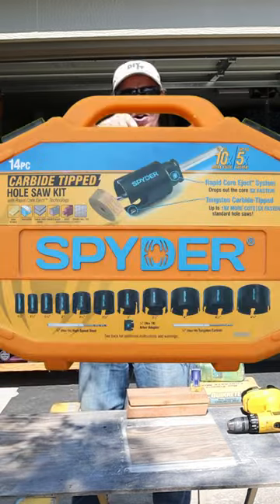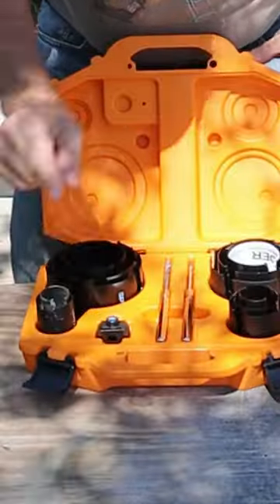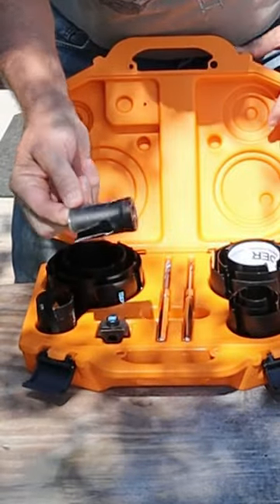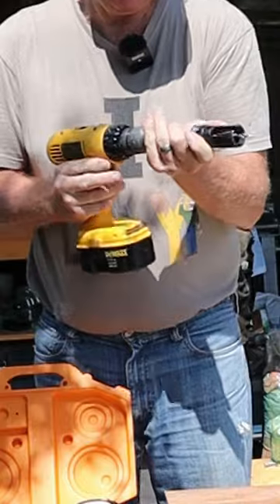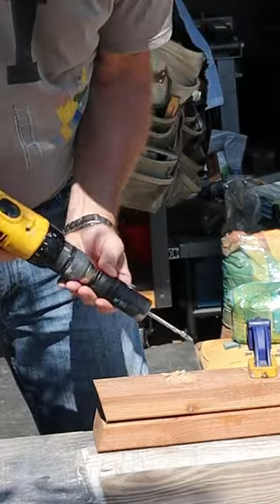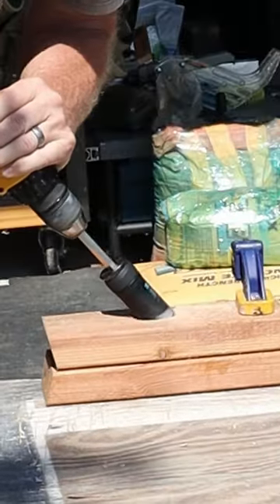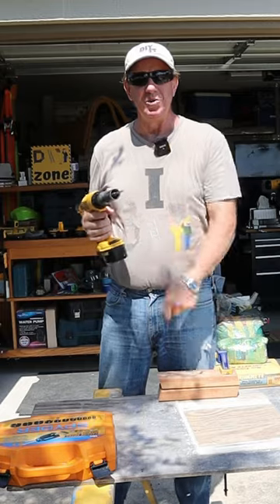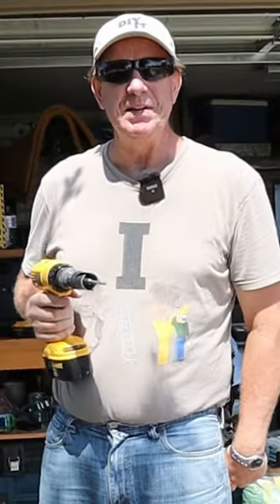Angled Holes With Spyder Hole Saw Kit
With the spyder hole saw kit you can drill angled holes

TOOLS:
13pcs Spyder Hole Saw Kit
Bora Portamate Sawhorses 2pk
Irwin 12" clamps 2 pkg
Dewalt 20V batteries & charger 5Ah 2pk
Dewalt 20V Max Drill/Driver